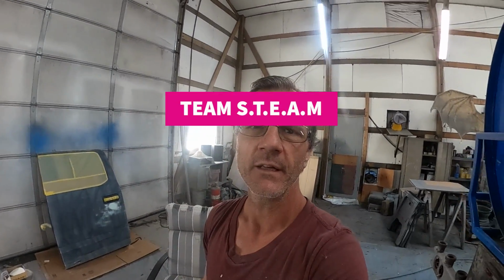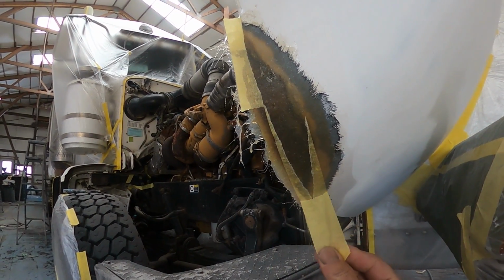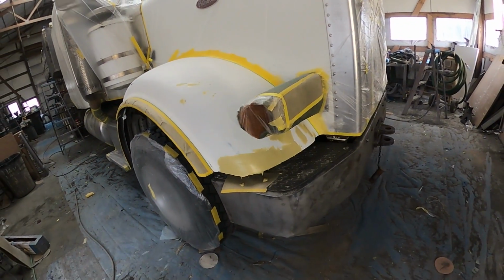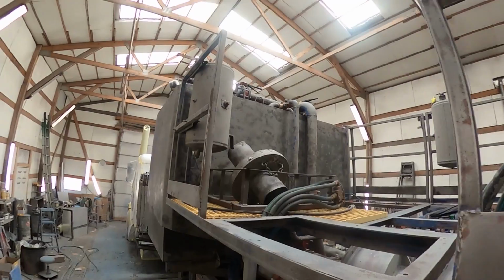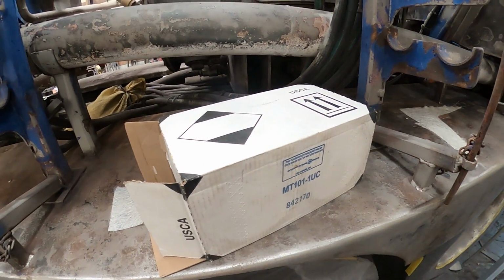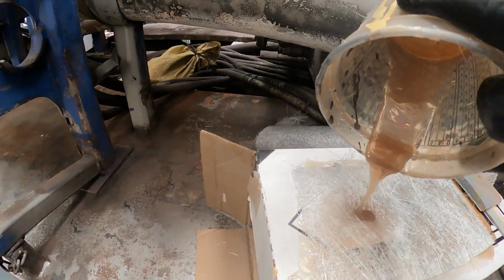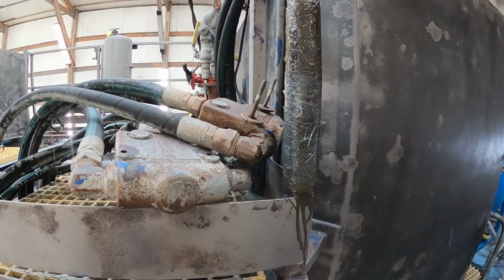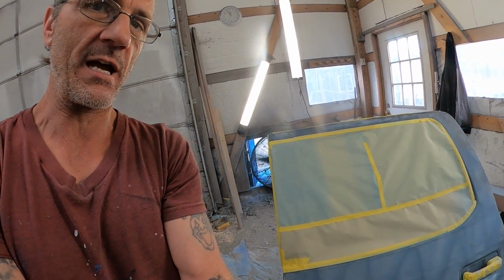Mean Green!!! Oilfield Cementer Overhaul...Part2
It's been blasted...Now it's time for some masking, fender repair and prep, and application of the first color...a very bright lime green. Also, Ray demonstrates, in detail, how to use fiberglass to repair a badly corroded handrail.